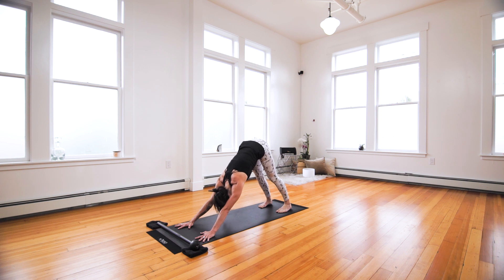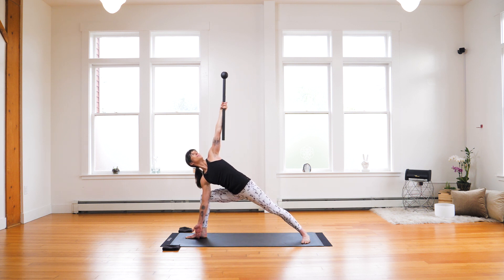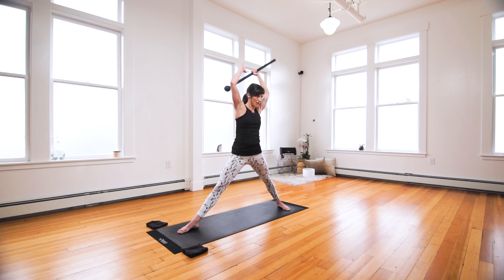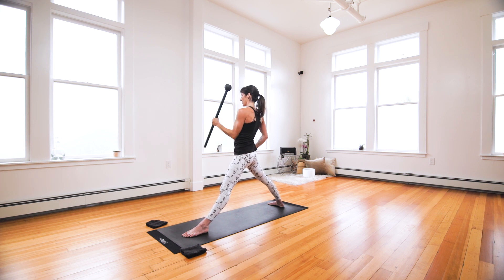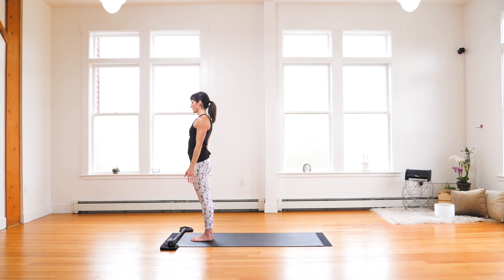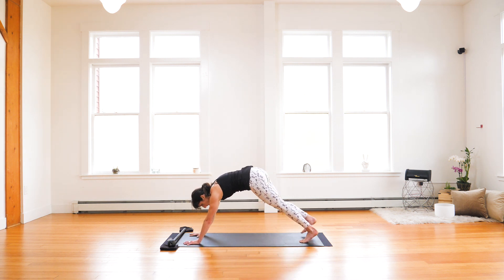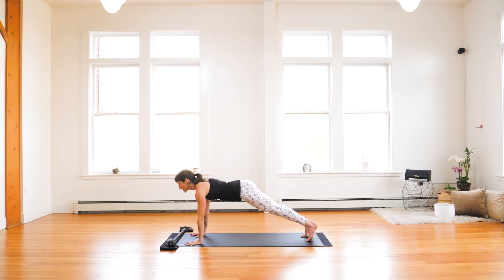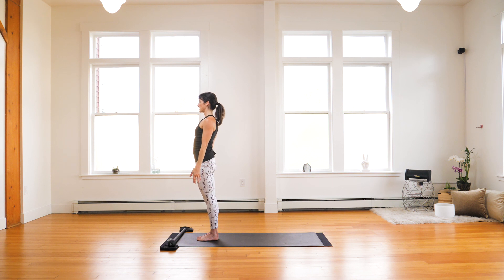Steel Mace Vinyasa Flow #4 Open Hip Flow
What is included when you enroll in our Steel Mace Vinyasa Foundations 1 online course? 47 HD videos with detailed conditioning drills, 6 full HIIT workouts, 6 weighted and unweighted yoga flows, as well as warm ups and swing coaching.

This video is the Steel Mace weighted and unweighted flow #4. To get lifetime access to the course